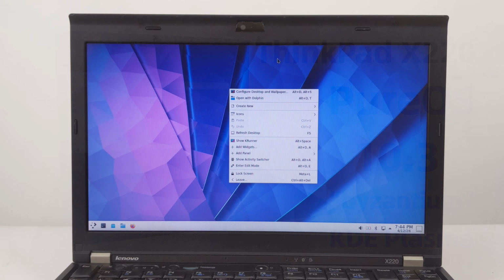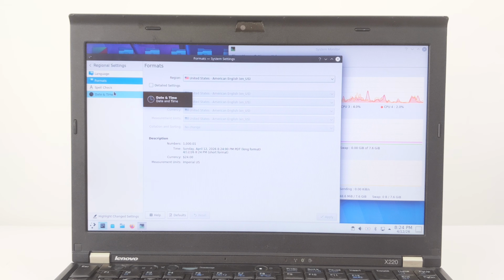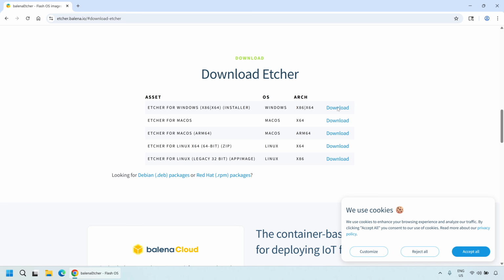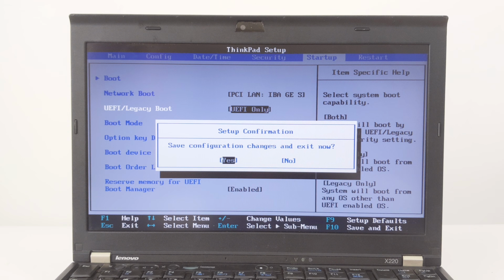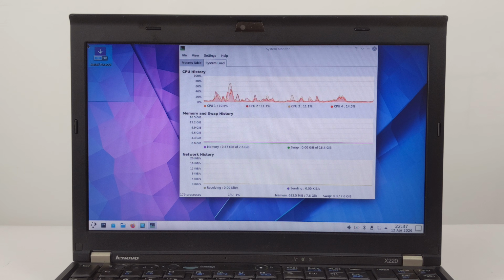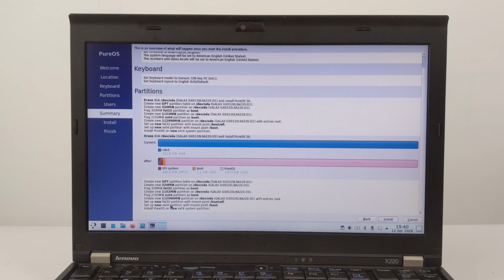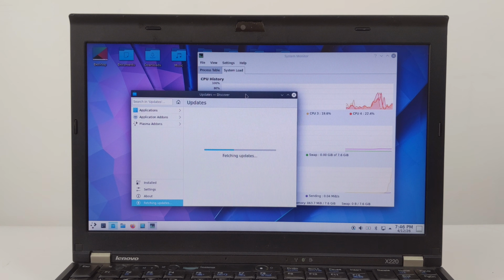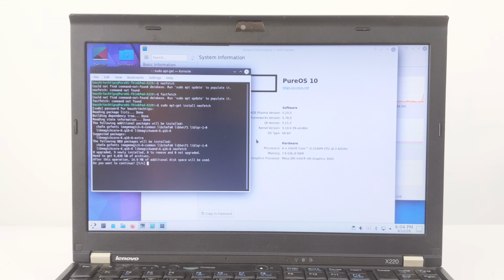PureOS 10.3 Byzantium KDE Edition + ThinkPad X220: The Perfect Linux Match? [0037]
ThinkPad X220 Meets PureOS 10.3 “Byzantium”: A Modern KDE Experience on Classic Hardware

🖥️ Can a 15-year-old laptop handle a modern, privacy-focused Linux distro with a heavy desktop environment? Let's find out! 🚀

  Today, we are pairing the legendary, tank-like Lenovo ThinkPad X220 with PureOS 10.3 "Byzantium" running the gorgeous KDE Plasma desktop. PureOS is built from the ground up for security and freedom, making it the perfect match for a classic thinkpad.

💻 **Hardware Specs Used in This Video:**

Model: Lenovo ThinkPad X220
CPU: Intel Core i5-2540M (2.60 GHz, Dual-Core)
RAM: 8 GB DDR3
Storage: 120 GB SATA SSD
OS: PureOS 10.3 "Byzantium" KDE Plasma Edition

00:00:00 - Part 01: Introduction
00:02:25 - Part 02: Preparation
00:03:13 - Part 03: Downloading PureOS 10.3
00:04:47 - Part 04: Creating the Bootable USB
00:06:33 - Part 05: Entering BIOS Setup
00:06:56 - Part 06: BIOS Settings for PureOS 10.3
00:07:04 - Part 07: Booting the ThinkPad from USB
00:07:20 - Part 08: Booting into the PureOS 10.3 Live Desktop
00:08:01 - Part 09: Quick Tour of the PureOS 10.3 Live Desktop
00:09:07 - Part 10: Starting the PureOS Installer
00:11:18 - Part 11: Summary Screen
00:11:56 - Part 12: Installation Progress
00:13:03 - Part 13: First Boot
00:13:16 - Part 14: A Tour of the PureOS 10.3 Desktop
00:14:23 - Part 15: Check and update packages
00:15:46 - Part 16: Software Management
00:17:35 - Part 17: Daily Usage
00:20:16 - Part 18: End

it really helps the channel grow and lets me keep making
tutorials like this for old hardware enthusiasts!

I try to reply to everyone!